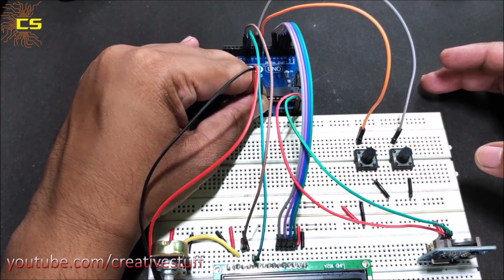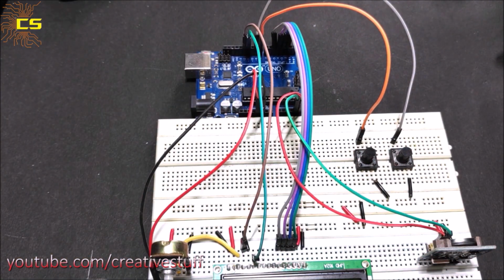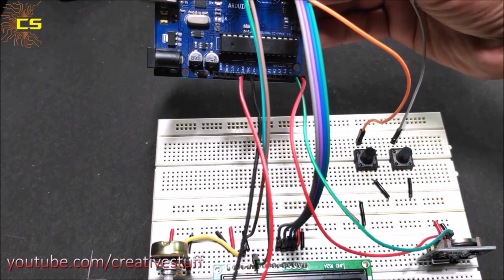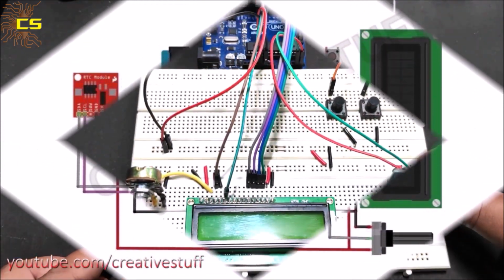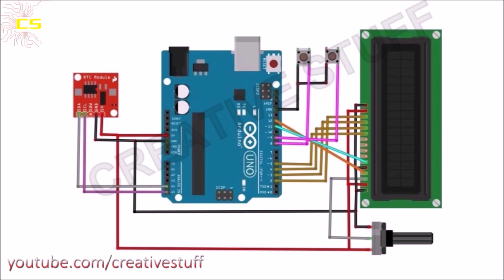Arduino DS1307 Real Time Clock and LCD Display with code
Hello and welcome back to creative stuff..

 In this video we are going to make an Arduino LCD clock.

 We will be this arduino clock using DS1307 real time clock module.We only have to update date and time once,and the DS1307 will store that data for us,so that even if the main clock get turns off and switches on after sometime,we will not have to update the date and time again.the DS1307 module will do that for us.

 In one of my previous videos I had modified the DS1307 module to work with CR2032 batteries instaed of the LIR2032 battery (with which the DS1307 module is designed to work with).If you want to watch that video then you can click on the (i) button above and watch it.

  So to make this project we are going to need:
7 connecting wires